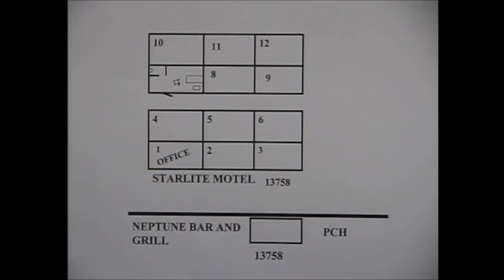AJ 135 261 PC Scenario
This video is for use in Administration of Justice (AJ) 135 Report Writing class at El Camino College in Torrance CA.  All persons are actors.  Contact Professor Ray Lewis for information.